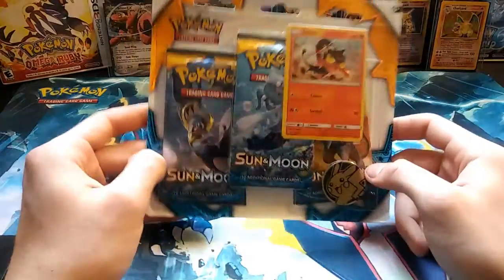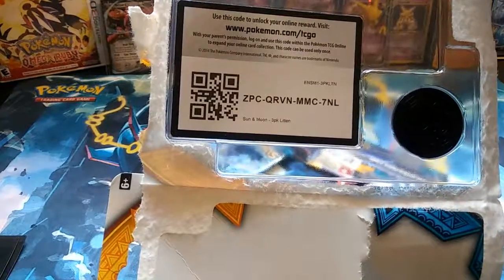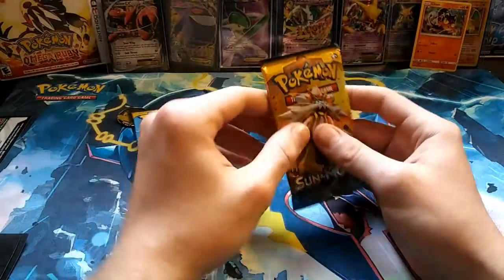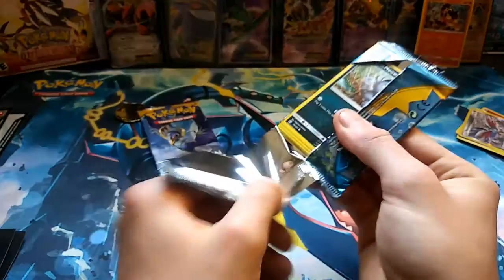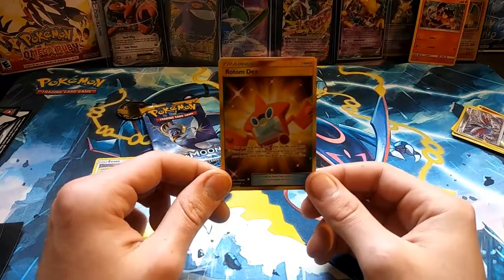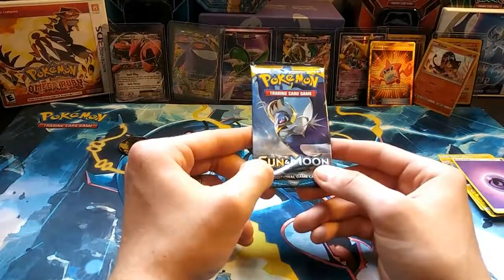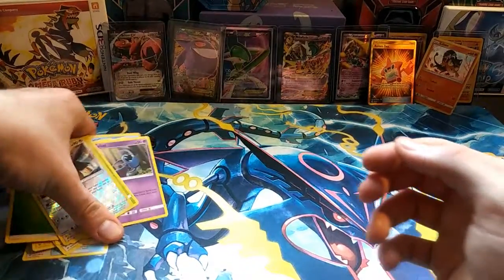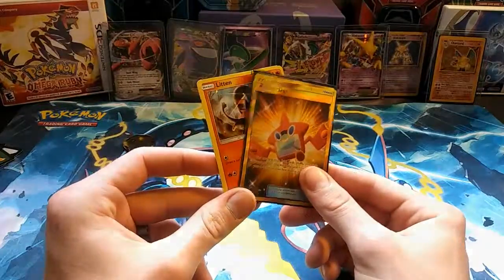TCG Tuesday: 3 Pack Sun and Moon -HYPE-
Booooom, baaang, fumble fumble.

Whoops!